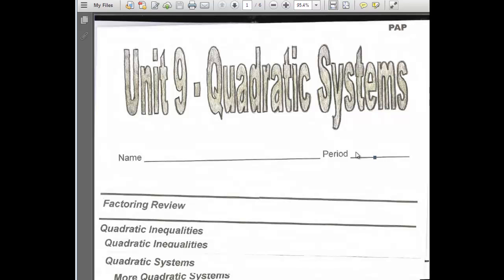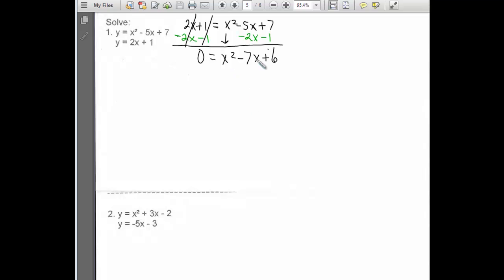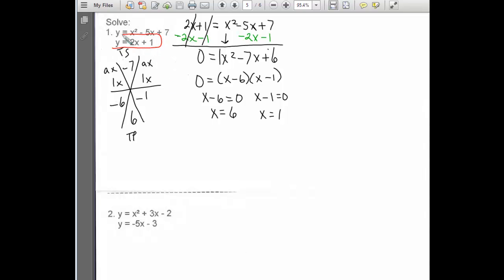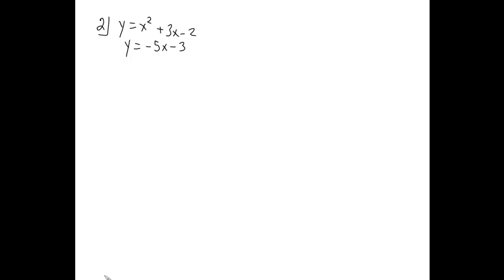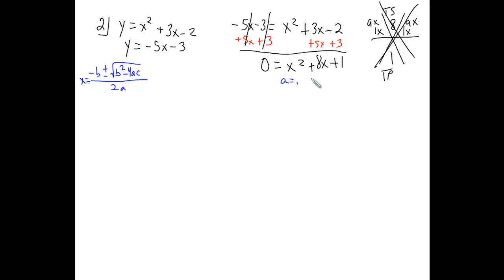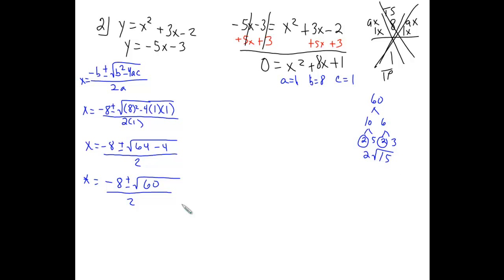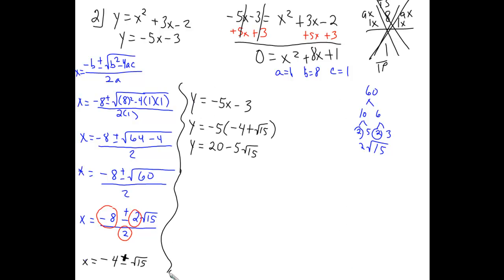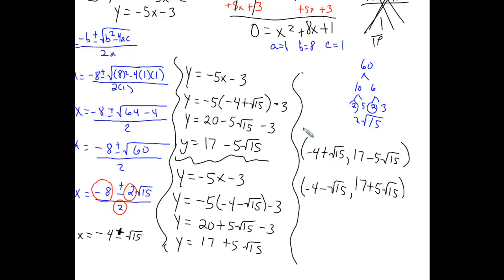Quadratic Systems Day 3 Quadratic Systems